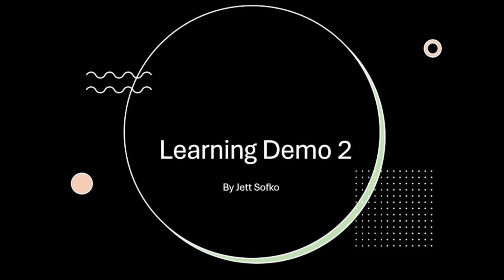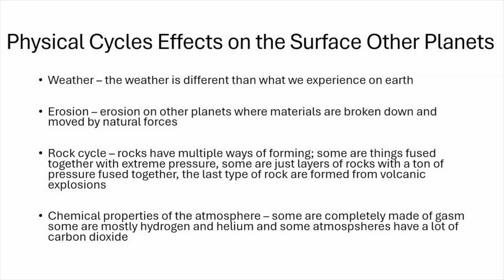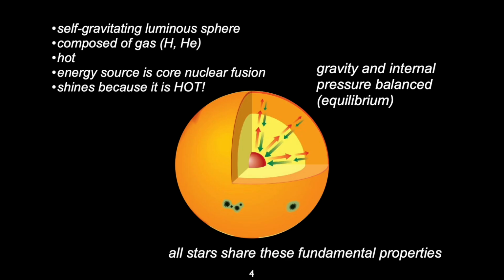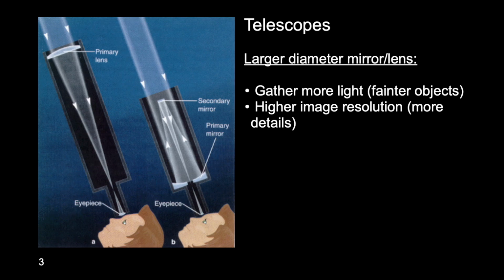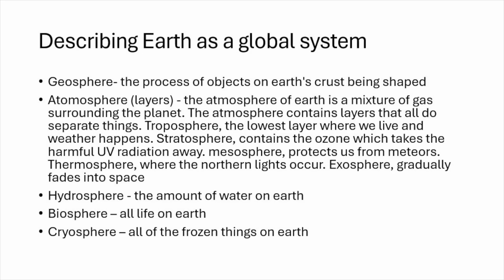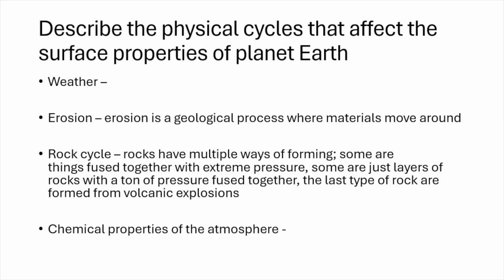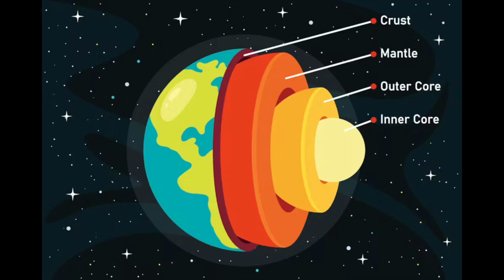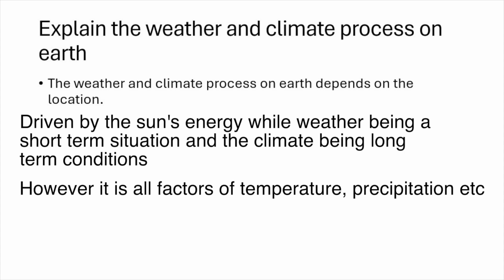Learning Demo 2